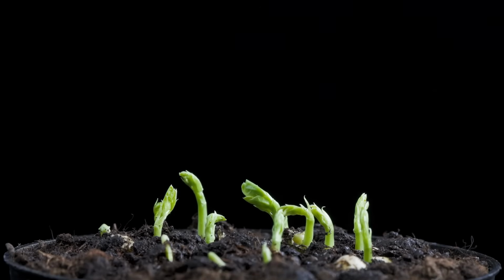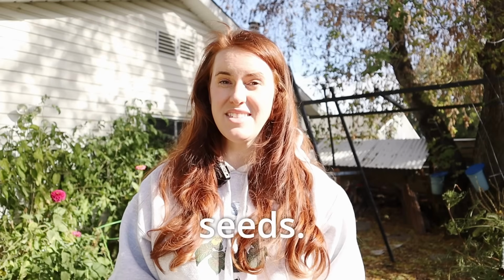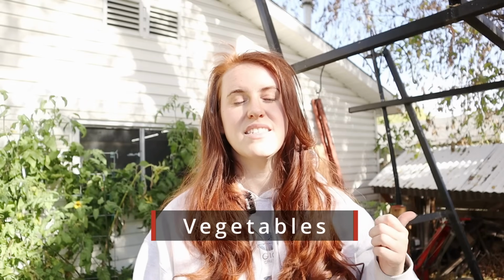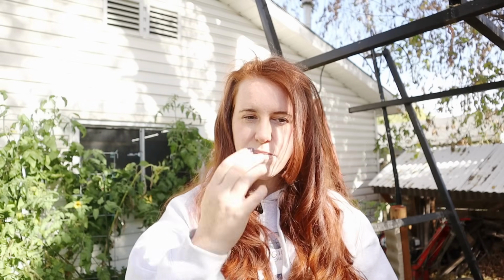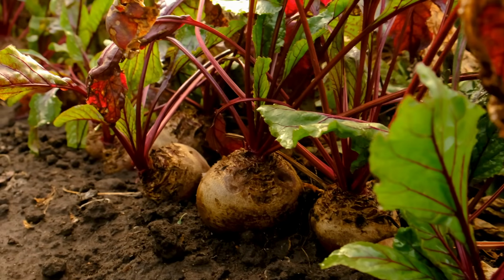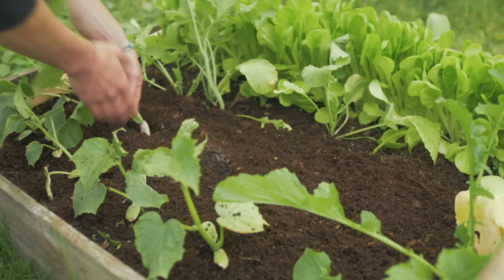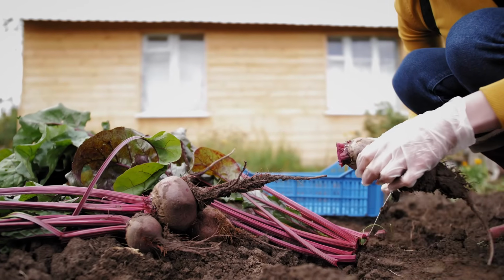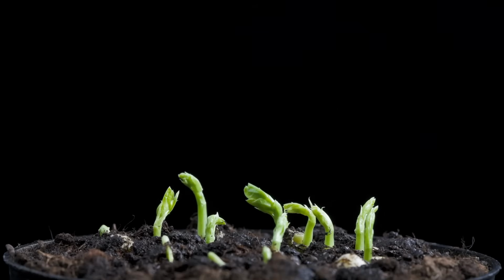Seeds You Can Plant In The Fall For Early Spring Growing?! Get Ahead In Spring NOW.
If you live in a cold climate and want to get a Headstart in your garden. You should try out planting seeds in the fall. The seeds you can plant in the fall while in a cold climate can include things like peas, flowers, and even some root vegetables. There is some special soil prep that should go into the garden during the fall before you plant. But other than that, it’s pretty straightforward. This gardening in Canada video is going to look at exactly what you need to do and what seats you need to grab an order to fall sow seeds in your garden for spring harvest ?

Helped Design A Plant Sensor! Grab one of these here is the

Paperback 2024 Garden Planner: